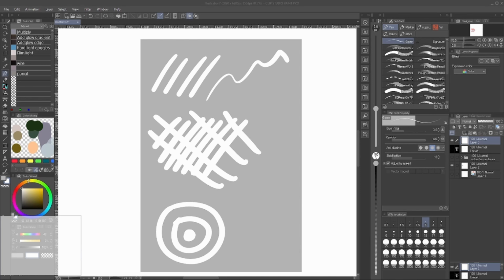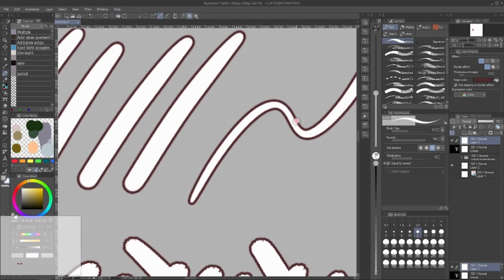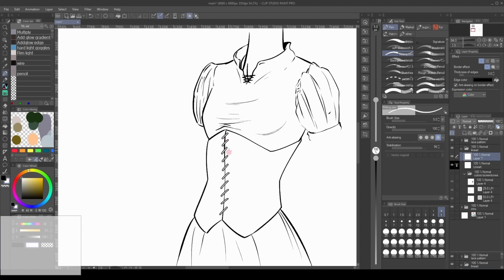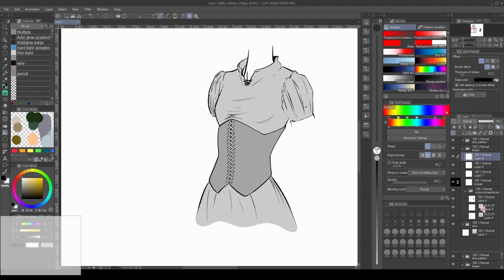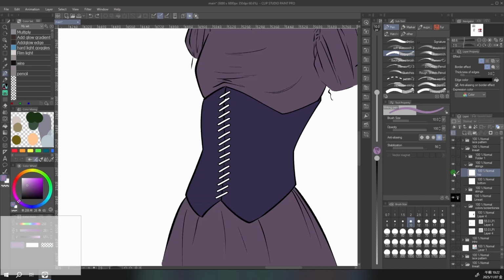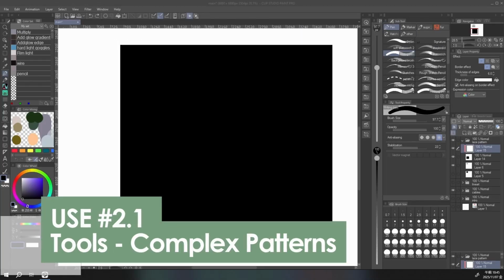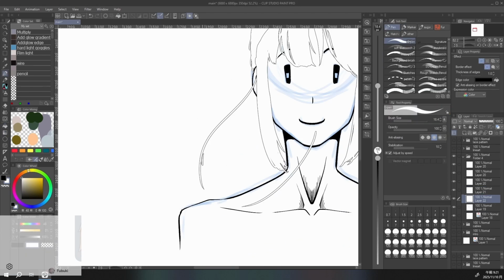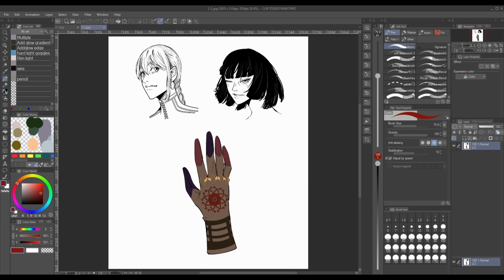How to use the border effect in Clip Studio Paint (Pro/EX)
This is my first ever tutorial, hopefully it's useful to you~
This is a way that I use the border effect in my everyday drawing. It's very useful and quick to learn, and it can make drawing go much faster. If you have any questions, don't hesitate to ask in the comments!

This is done for the Clip Studio Tips of the Month

00:00 Intro - How to activate the border effects
02:34 Use 1 - Strings and Laces
04:34 Use 1.1 - Different patterns
06:01 Use 1.2 - Editing colors
07:00 Use 2 - Creating patterns
07:36 Use 2.1 - Using tools to make complex patterns
08:24 Use 3 - Drawing hair.
10:30 Outro